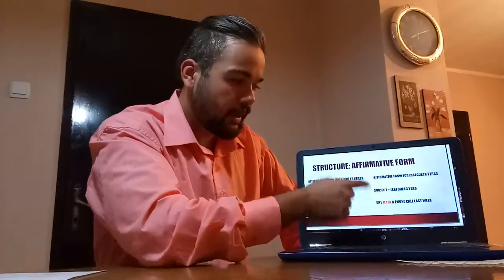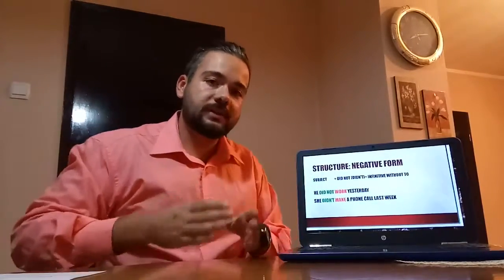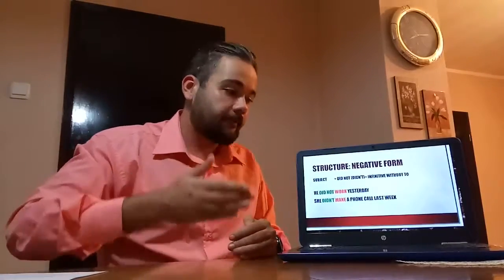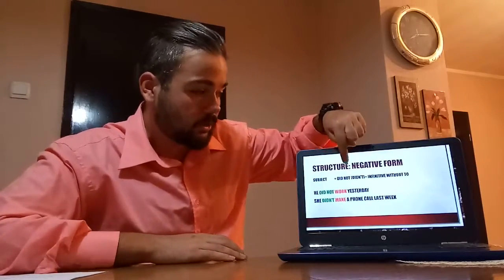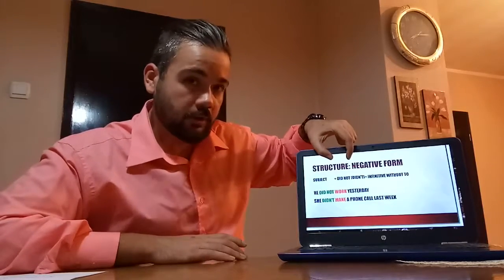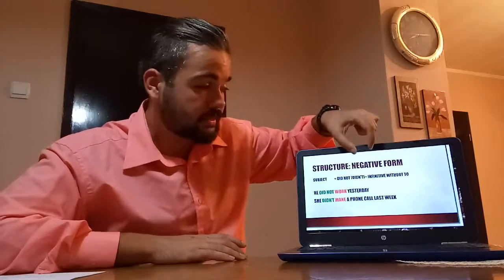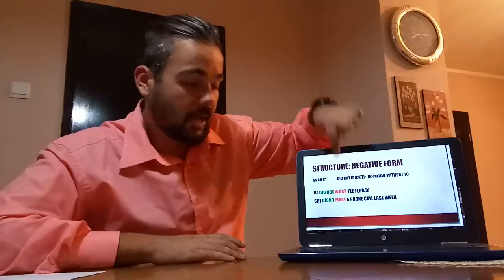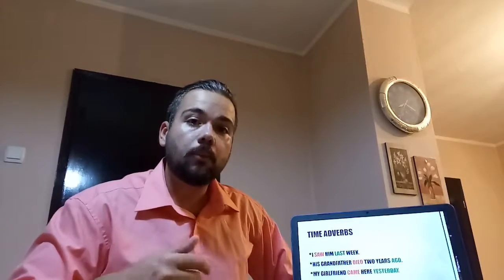PAST SIMPLE TENSE